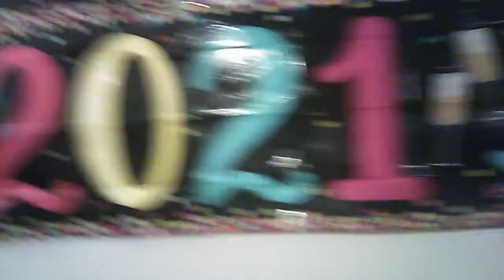2021 New Year Countdown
Happy New Year Everyone! (Hope you enjoy the video)